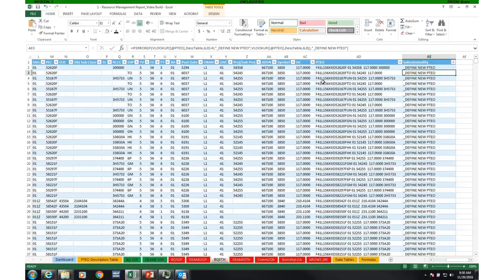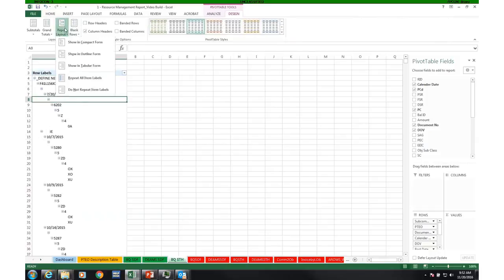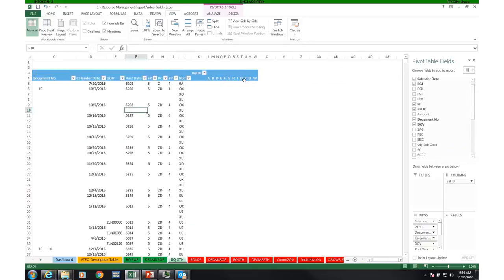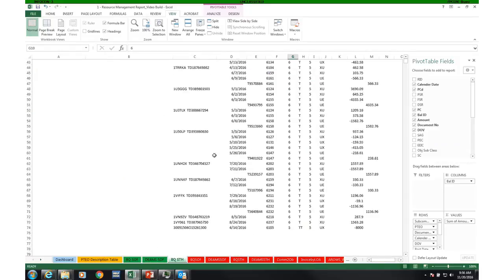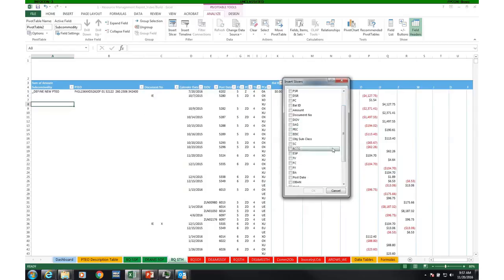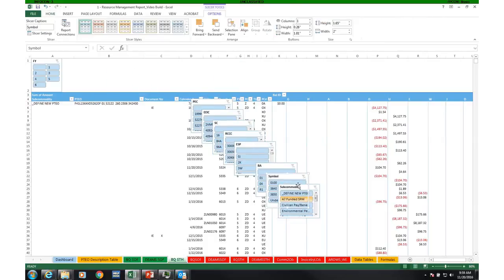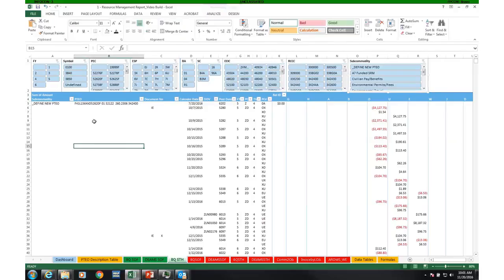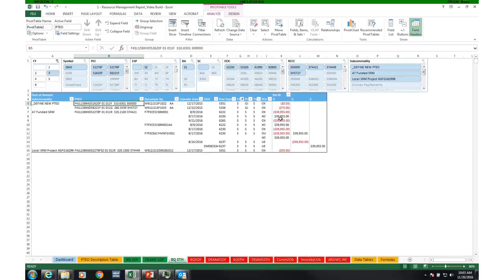07 BQ And DEAMS STH Part 1